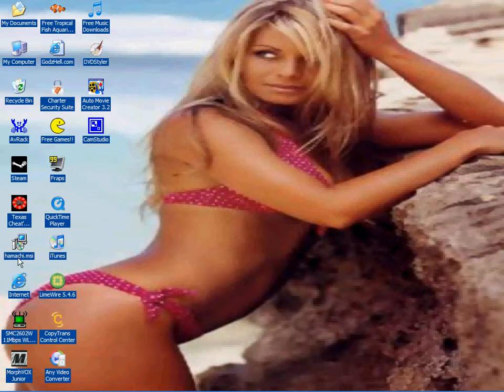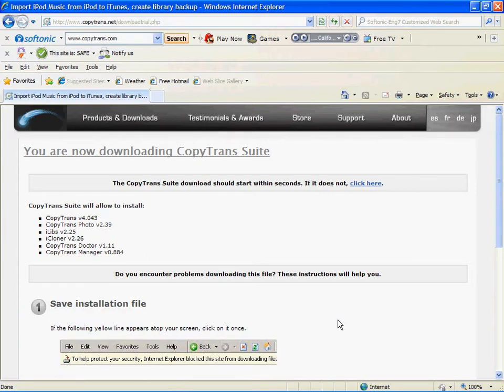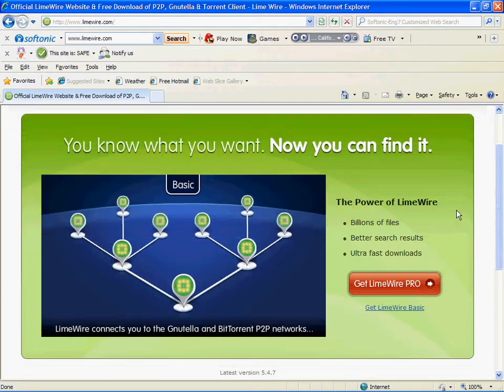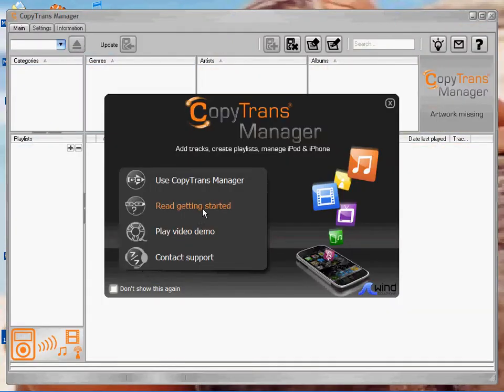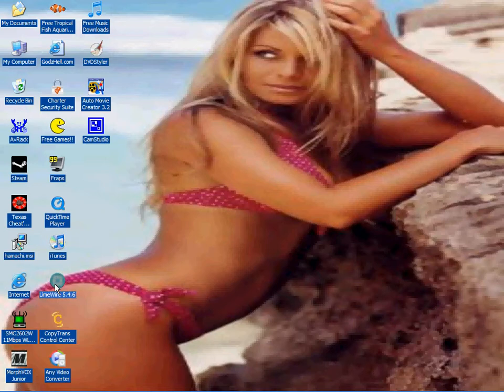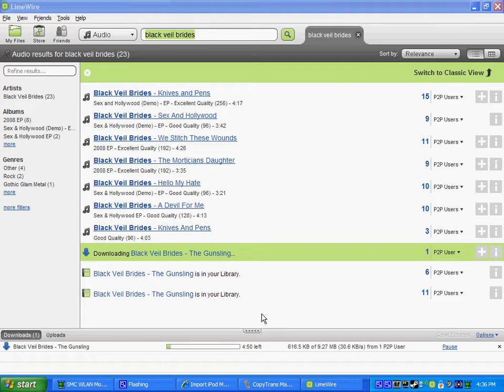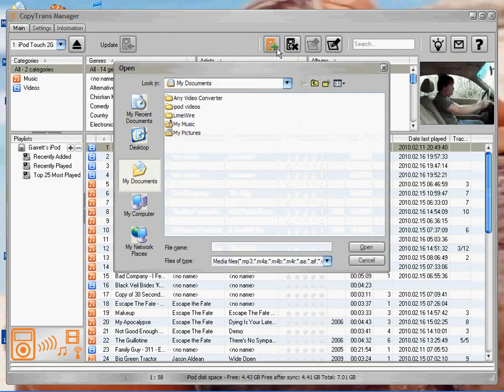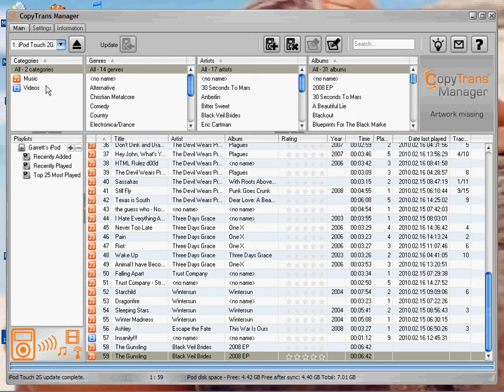how to download music to your ipod/iphone without using itunes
WATCH MY UPDATED VERSION!

OK guy this is garrett123dg and this is a video on how to download music to your ipod simple and fast! so enjoy this is my first so GIVE ME A DAMN BREAK THANKS!